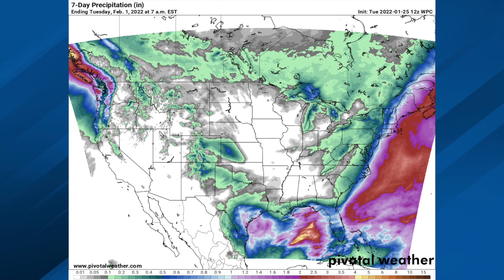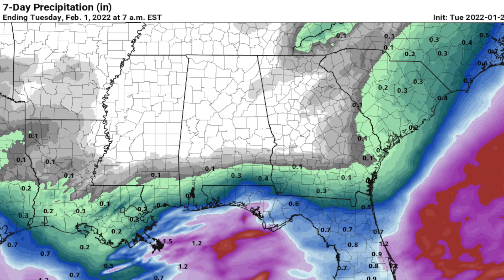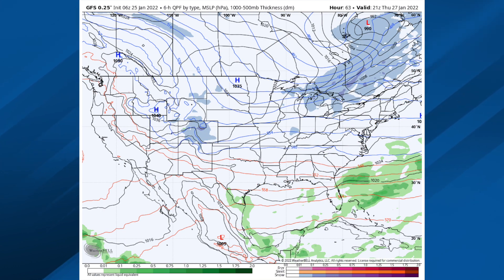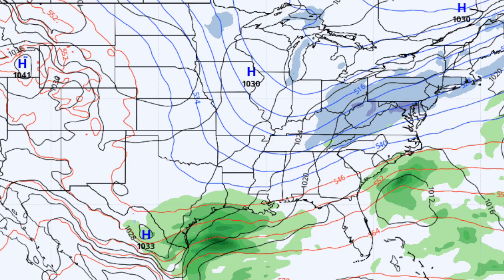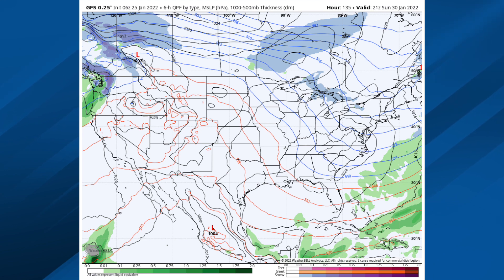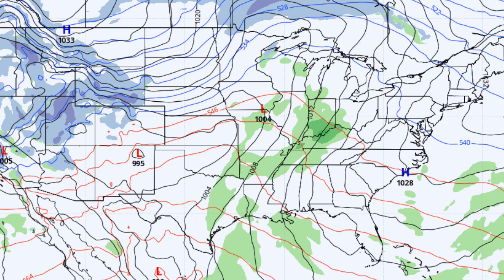January 25, 2022 Weather Xtreme Video - Morning Edition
The ABC 33/40 Weather Xtreme video is a detailed weather discussion for Alabama and the Southeast U.S. From James Spann and the team of meteorologists at ABC 33/40.